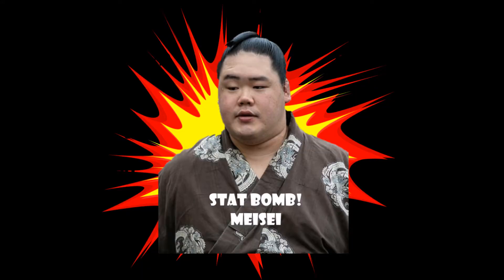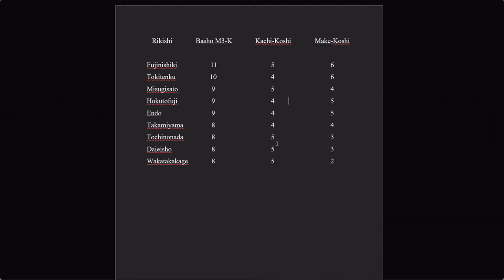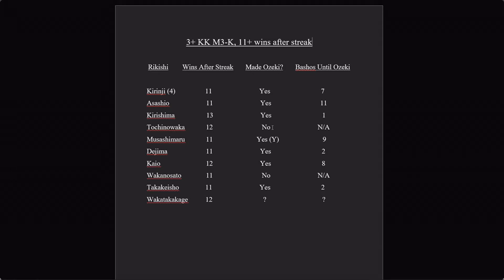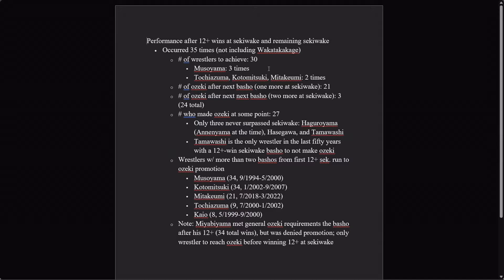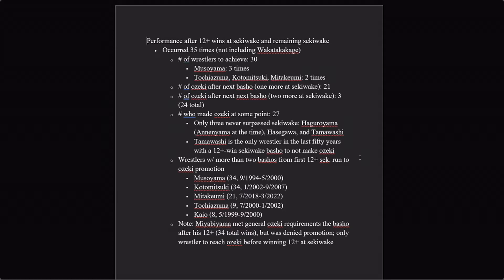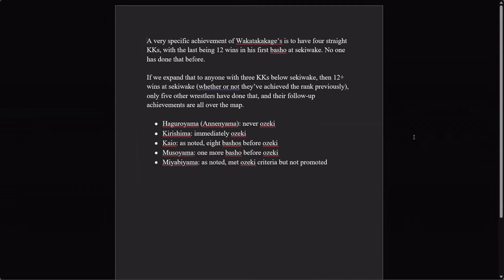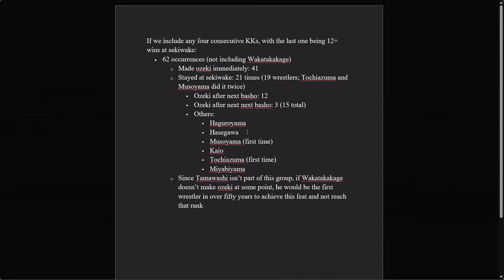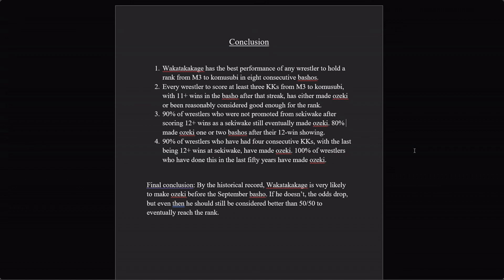Stat Bomb: Will Wakatakakage Make Ozeki?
After a long run of strong performances at high maegashira ranks, and throwing himself a coming out party with a twelve-win yusho in March, there's a lot of talk about Wakatakakage soon becoming sumo's newest ozeki. But how do his recent performances compare to the high-level wrestlers of days gone by?

0:00 Intro
1:26 Eight bashos M3-K
3:42 3+ consecutive KKs from M3-K
6:25 12+ sekiwake wins w/o promotion
12:42 4 consecutive KKs, last one 12+ at sekiwake
15:48 Conclusion